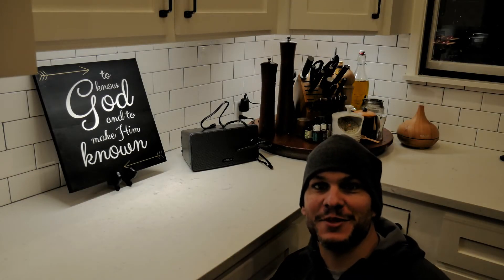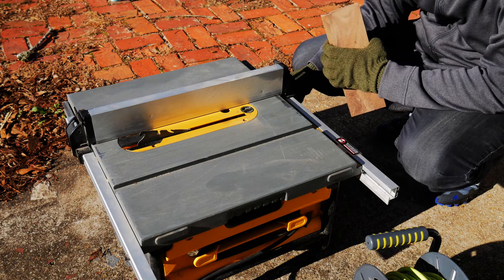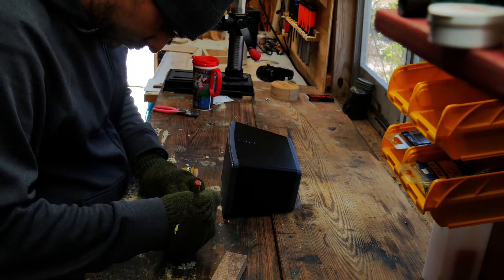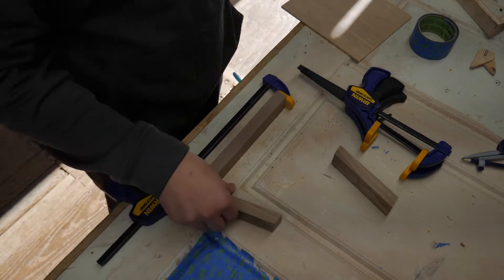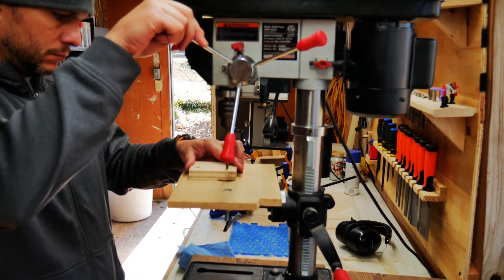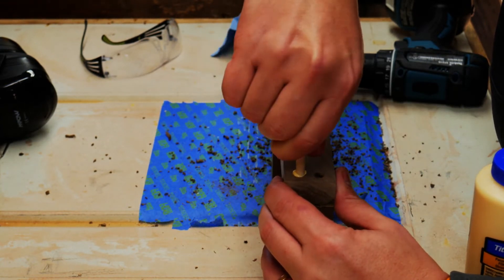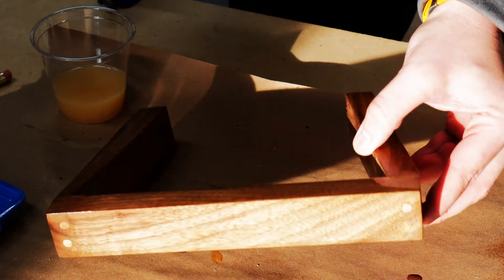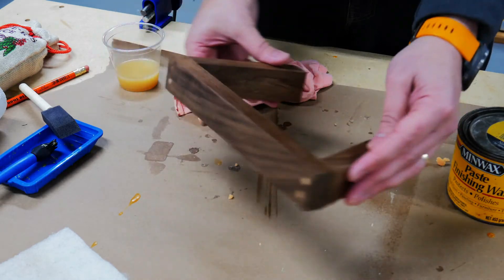Sonos Countertop Speaker Stand to Hide Power Cord - Simple Project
Back to a little DIY this week on the channel!  Many of us have bluetooth speakers around the house, and one of the challenges is effectively hiding the power cord!  Sure, you can bunch it up behind the speaker and hide it, but then you can't push the speaker all the way up against the wall.  In today's video I show a simple solution that allows you to keep the speaker flush to the wall, show only a single cord, and make it look modern and sleek!